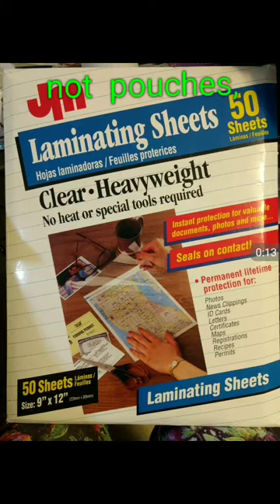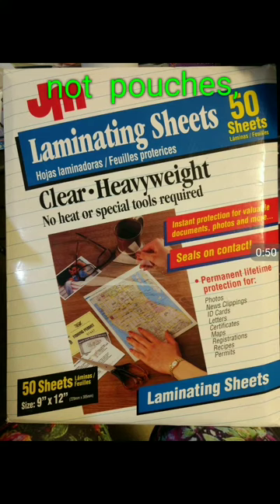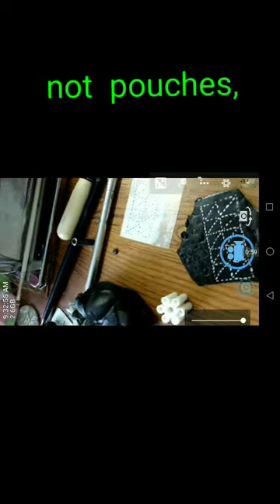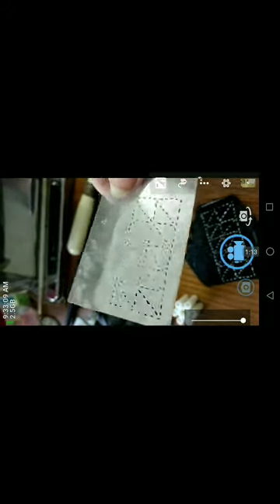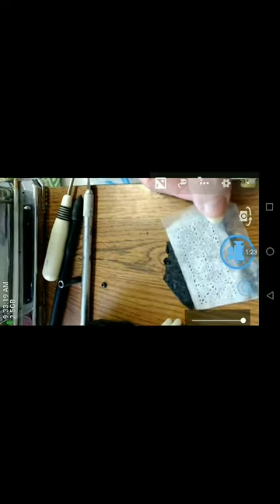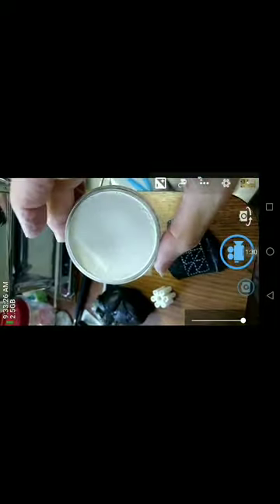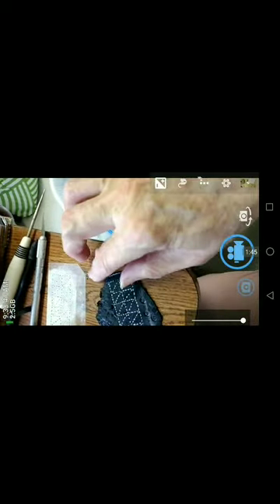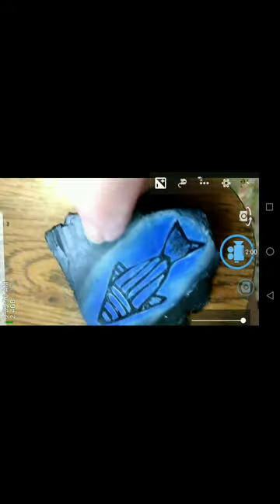Laminating sheets - Stencils cut with Cameo used for polymer or ceramic clay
Better than Contact Paper (see other videos),cuts tiny elements beautifully, creates a flexible stencil when sticky side is covered with powder, shiny side holds to clay beautifully, apply paint, etc through holes on what was sticky side, now (powdered with powder, or cornstarch). Better than Contact paper because it lies firmly and flatter to mat, still use blue tape to adhere to mat to be sure no slipping occurs during cuts. I set blade to 10, speed 5, force 31, it cuts vinyl but not backing sheet. When removed most of cut bits stay on backing sheet, so not much mat cleanup.